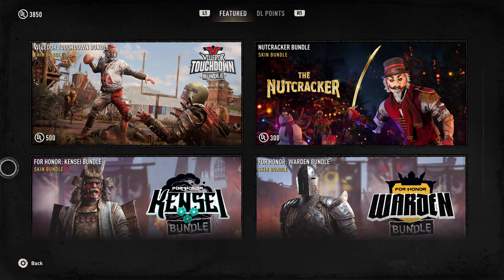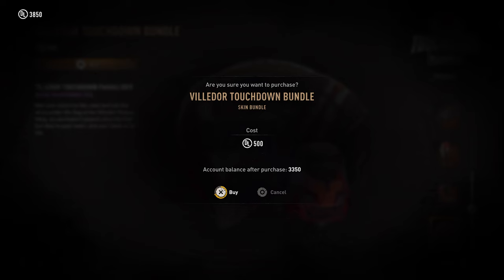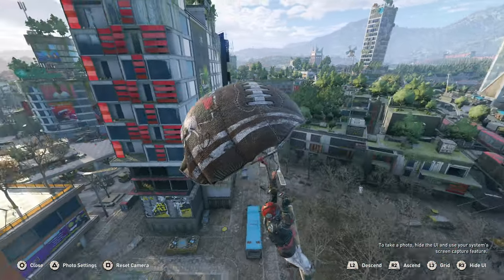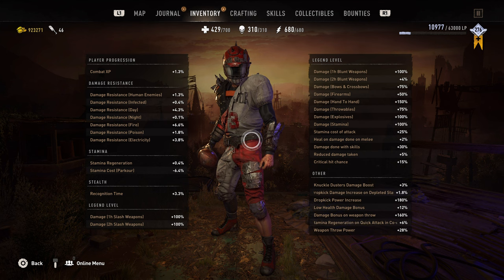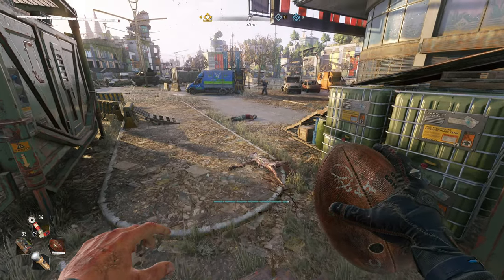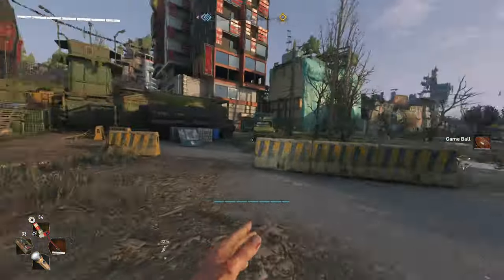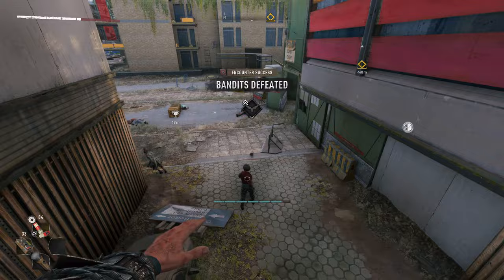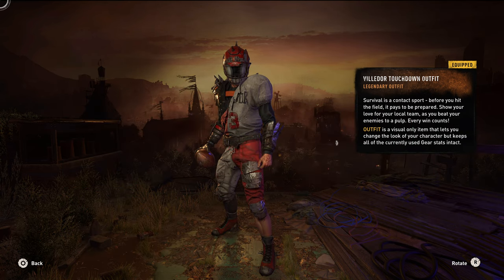IS THE VILLEDOR TOUCHDOWN BUNDLE WORTH IT?!, dying light 2 bundles review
shortsmusic@qUvWzy